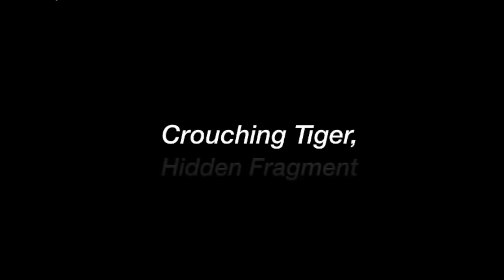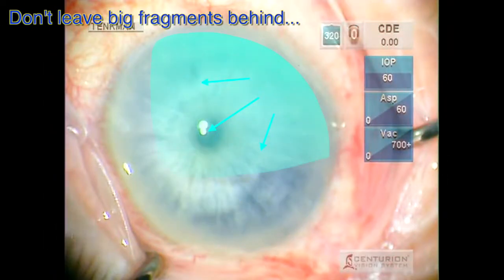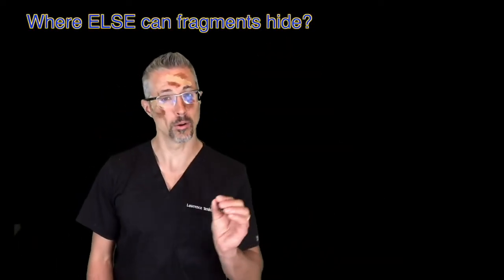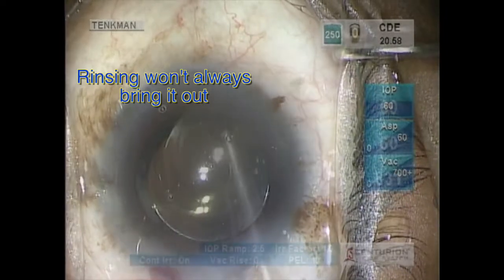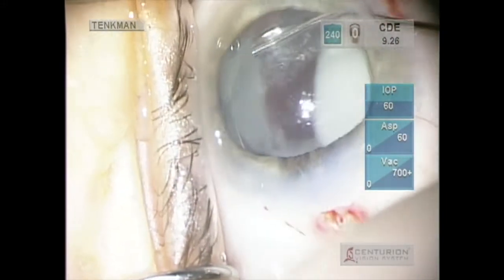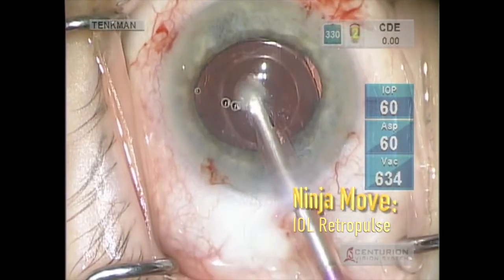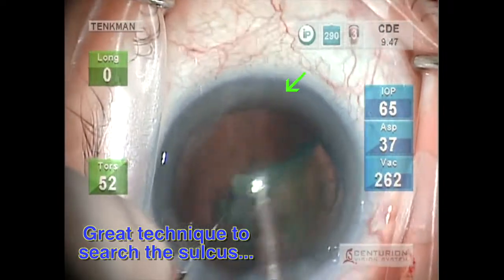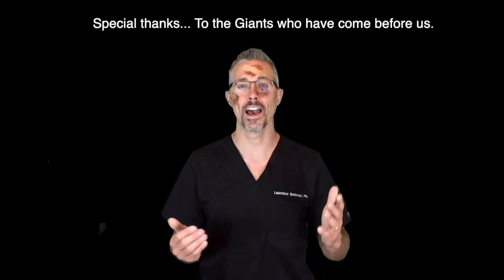Crouching Tiger, Hidden Fragment (EyeNinja)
How much "rebound inflammation" is really inflammation inflammation from hidden retained cataract fragments.  We may never know exactly, but hidden fragments occur more than we realize.  As surgeons, our cataract surgery skills are a patchwork quilt of ideas... most contributed from the giants who came before us.  Here, I'm proud to offer a few ideas to discover and remove hidden angle and sulcus fragments.  I hope you enjoy.
LT
(First created 4-2020.  Revised & submitted to ASCRS Film Festival 2022.)